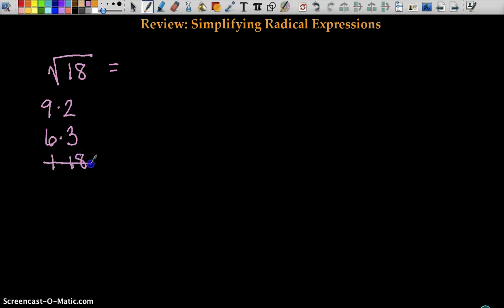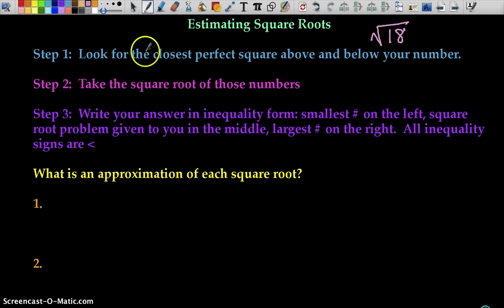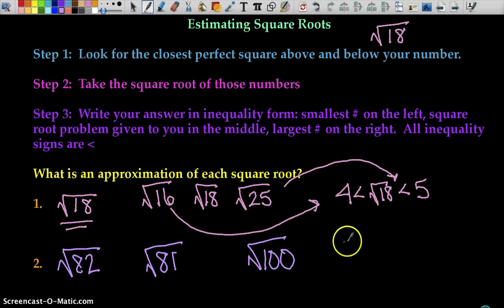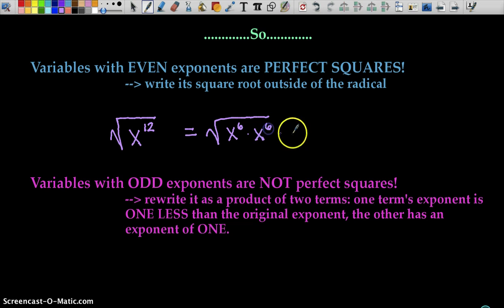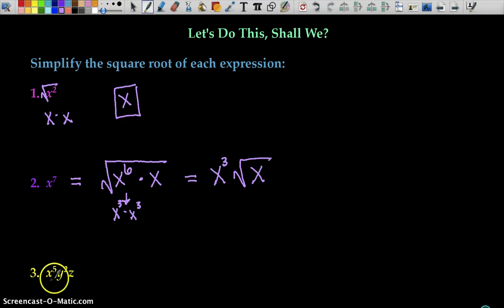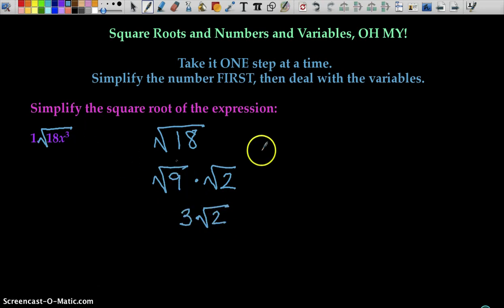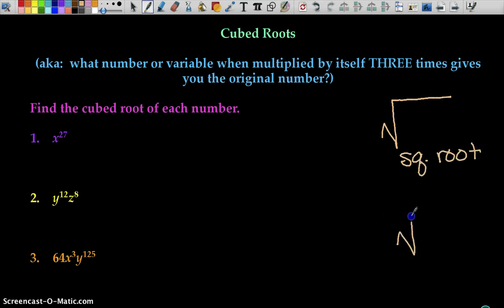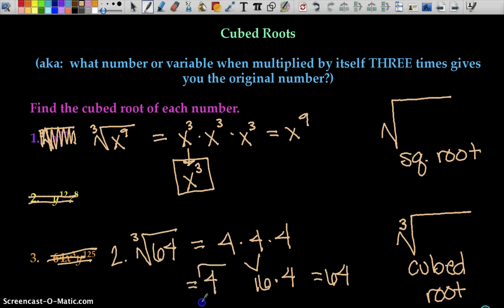Alg. Ch. 10-2 Part 2: Square Roots Continued; Cubed Roots